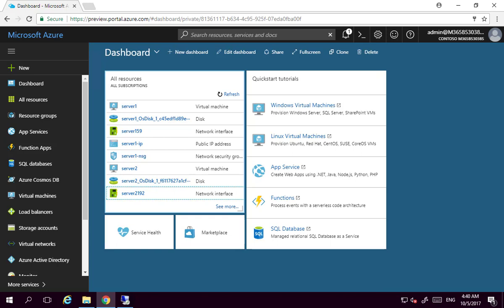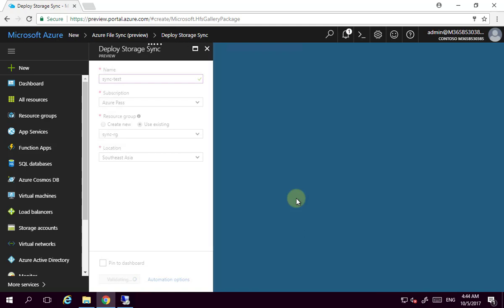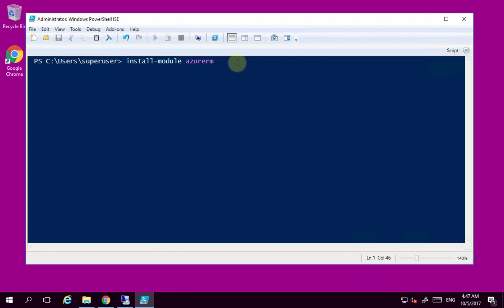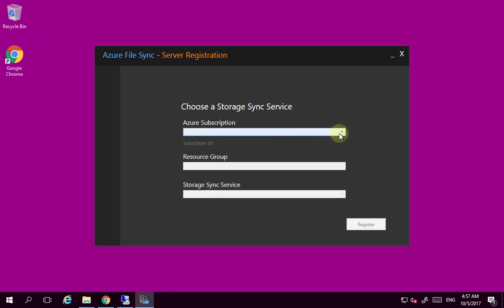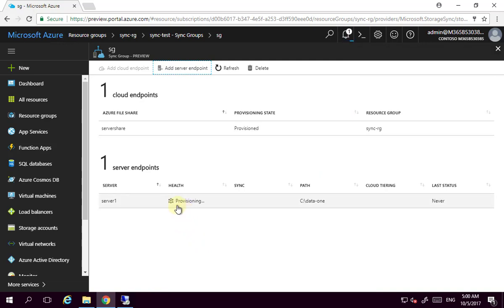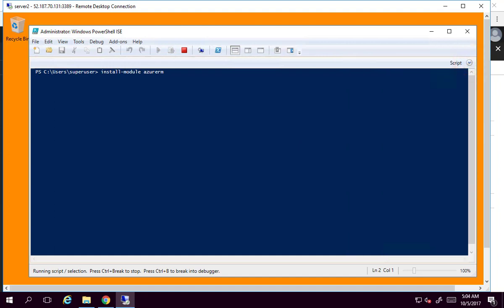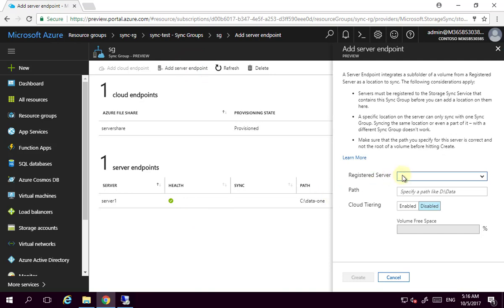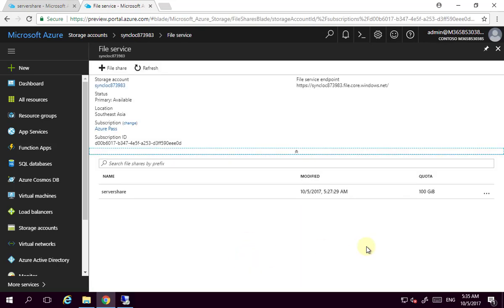Introduction to Azure File Sync Service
This video show you how to get started with the Azure File Sync service that allows you to easily replicate files between servers and the Azure cloud. This service is still in preview at the time of production (Oct 2017)